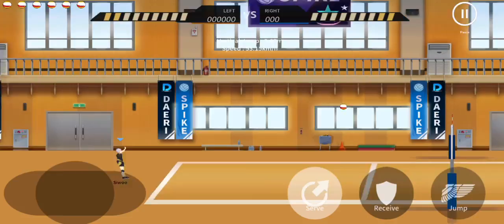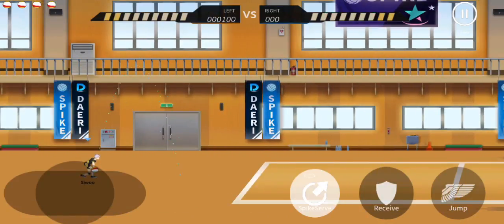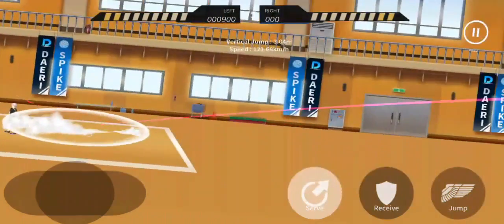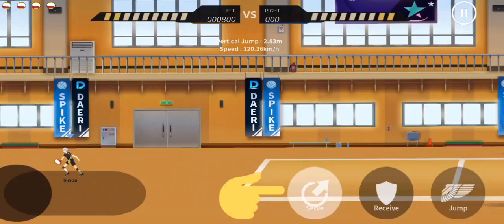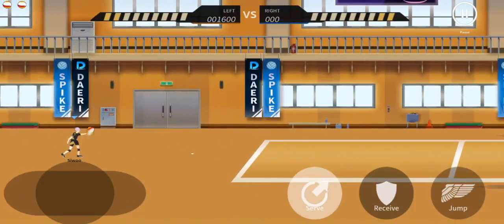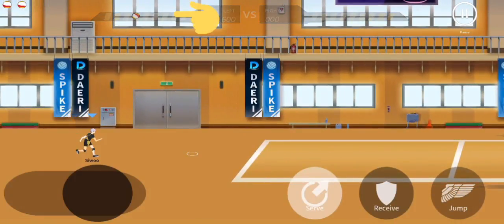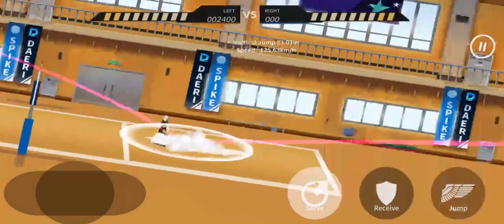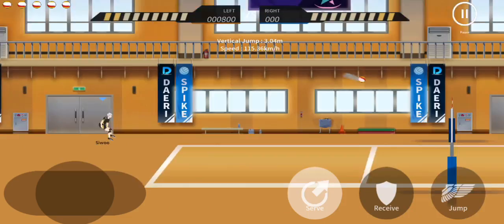Mobile Games 2021 | The Spike - Volleyball Story | Tutorials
Hey Guys so this is a Tutorial Video on how to Jump Serve..

I hope you guys will find it important..

the - volleyball story
the spike volleyball game
the spike volleyball
the spike volleyball story gameplay
the spike volleyball story trailer
best android games 2021
Gaming entertainment
best online games for android 2021
 Videogame tutorials
mobile games 2021
Video game how to
Videogame reviews
gacha gamer
gaming mobile
latest android games 2021
trending video
android games
gaming first impressions
lets play channel
android gameplay weekly